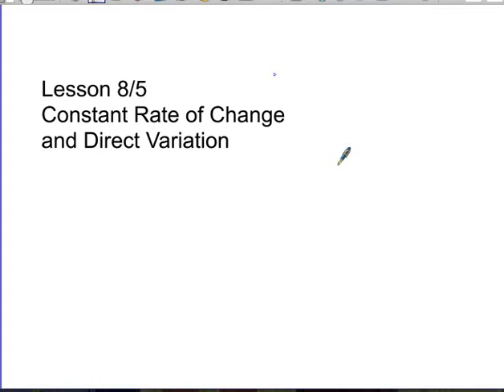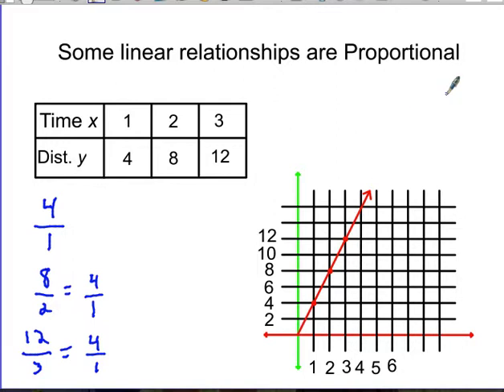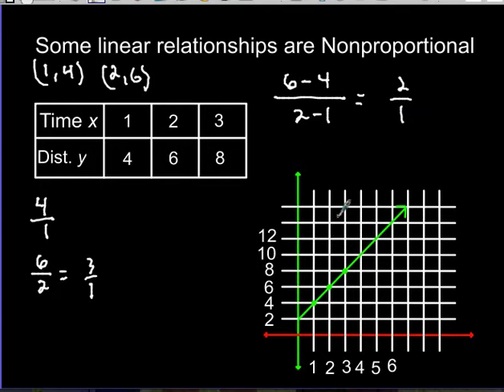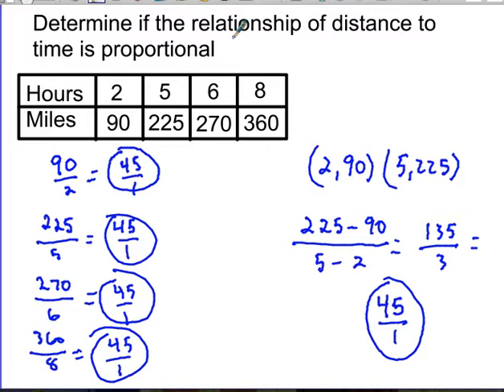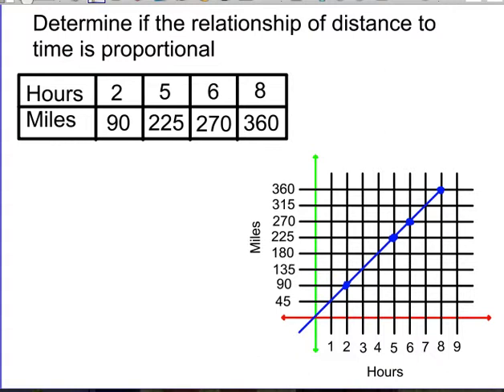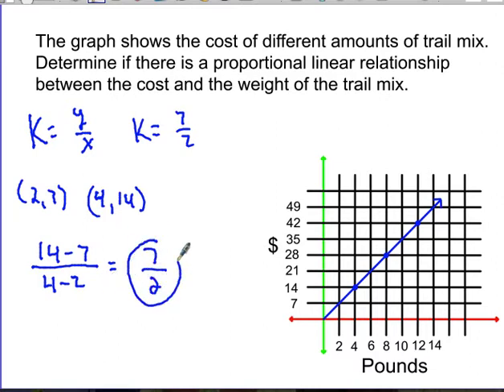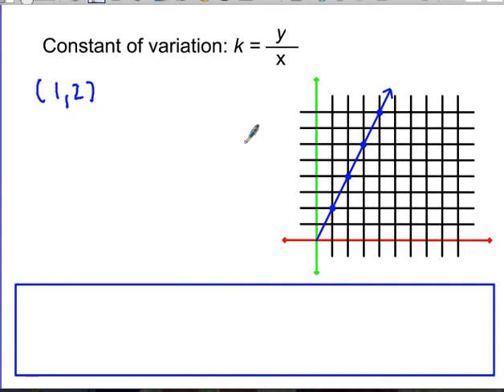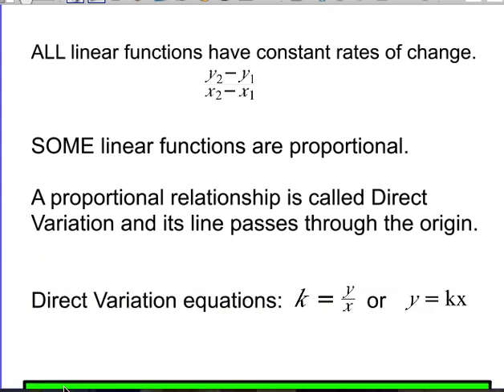8 5 Direct Variation